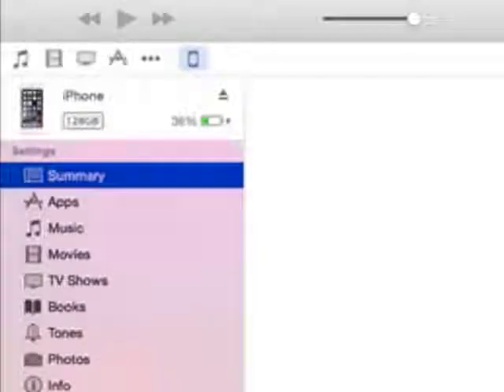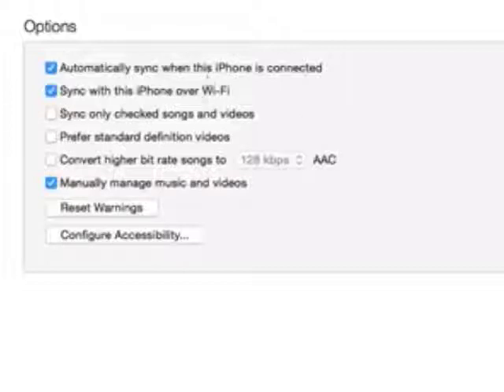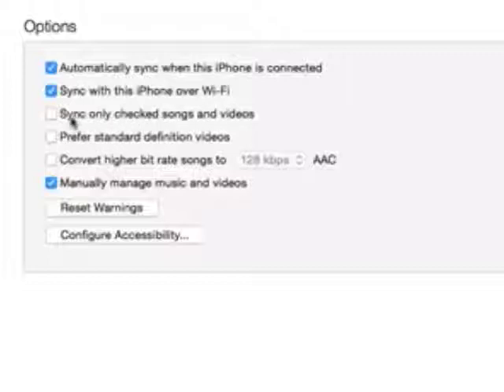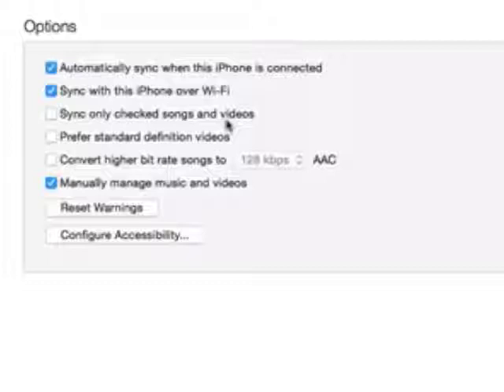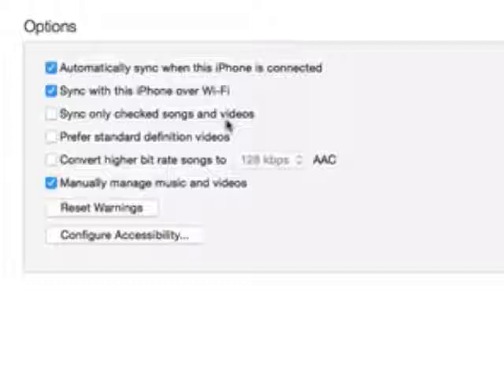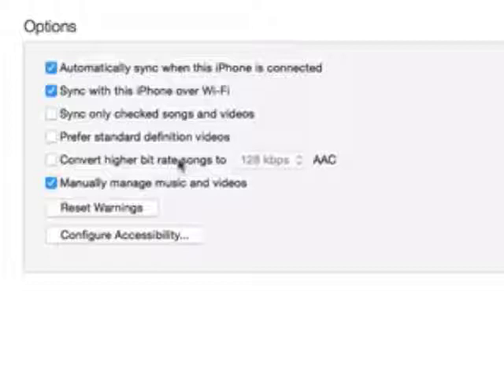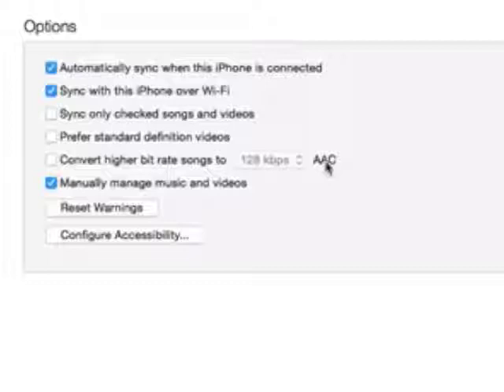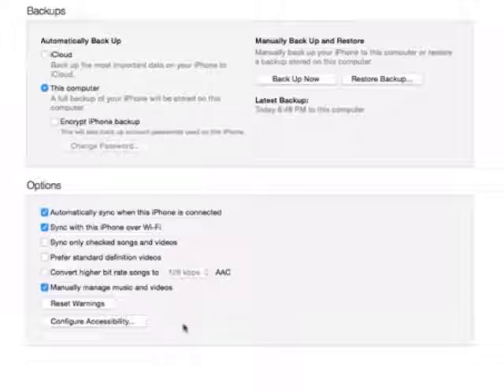Basic iPhone Options in iTunes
This is a tutorial on the basic options for your phone/ipad in itunes.